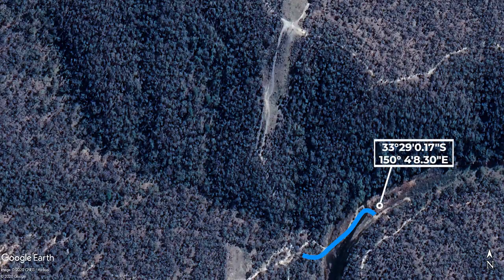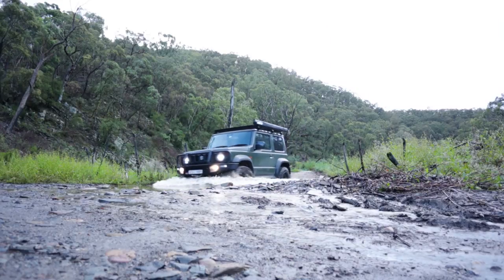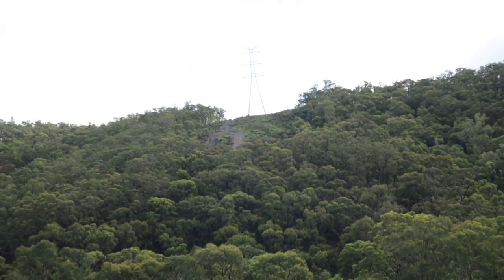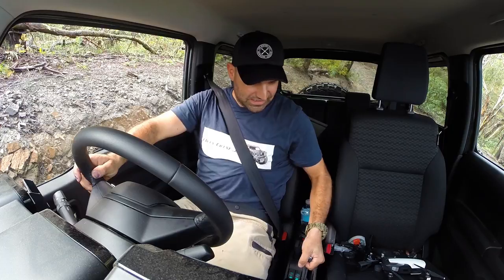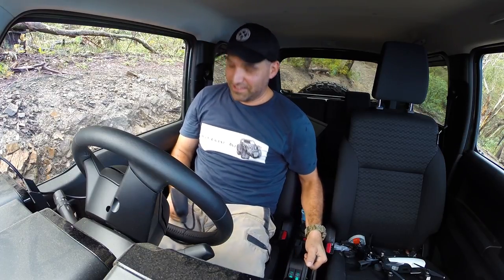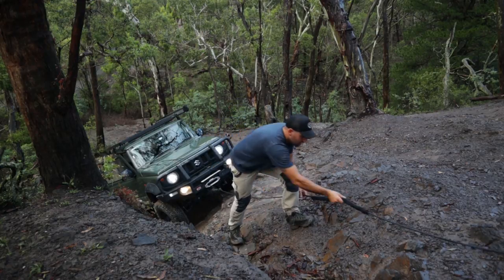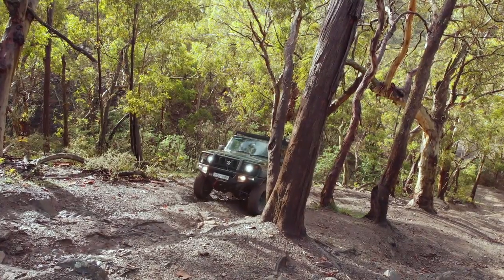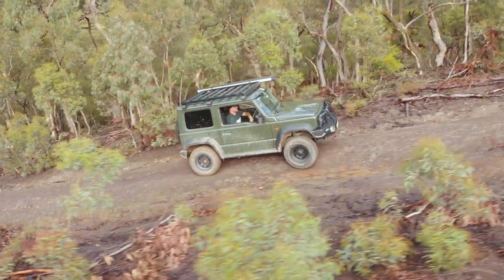Jimny Takes on Fire Truck Hill (Lithgow)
For our first TrackReport, I take the Jimny out to Fire Truck Hill at Lithgow

This is a good hard 4wd track found in Lisdale State Forest, and it really pushed the Jimny.

Coordinates for the start of this track:
33°29'0.17"S
150°4'8.30"E

Recommended mods for your Jimny:
2" suspension lift
Upgraded tyres
Winch
Diff Locks do make it easier however are not necessary.

As always if you have any thoughts on how I could improve these video please drop me a comment.